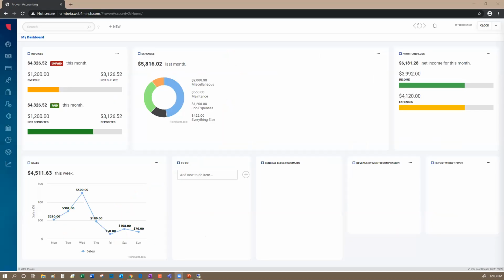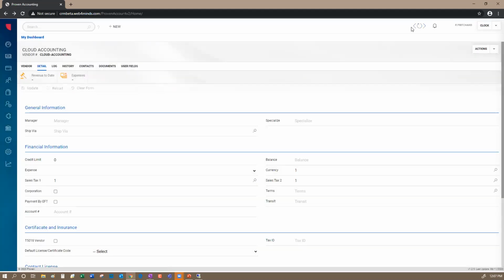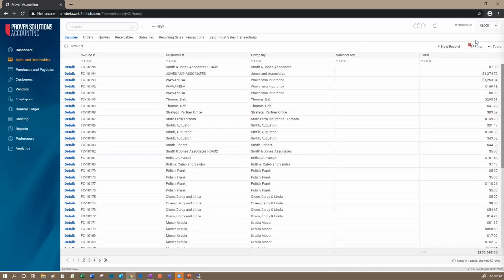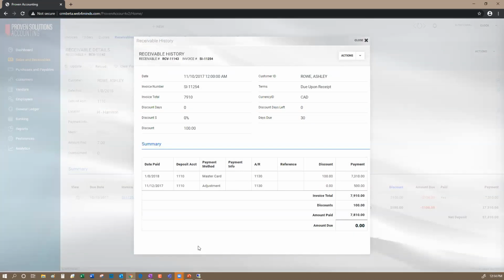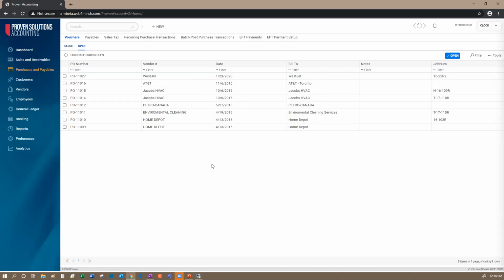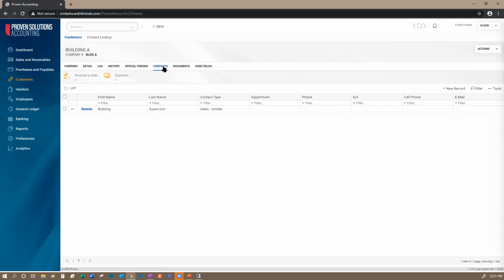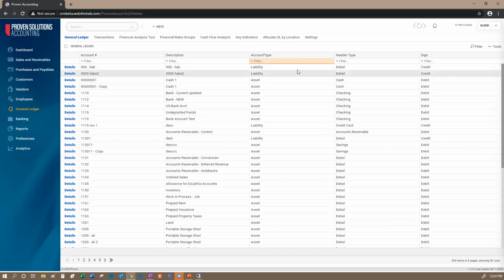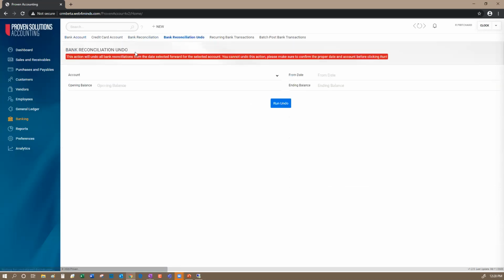PSA Lunch & Learn: PSA Cloud Accounting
In this PSA Lunch & Learn session, Proven Solutions Accounting users will learn more about the web-based software.